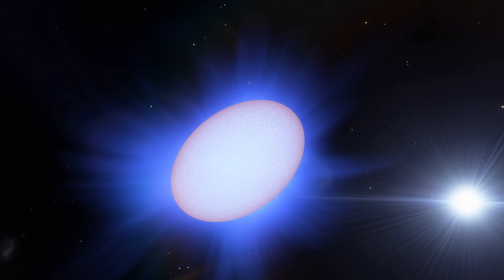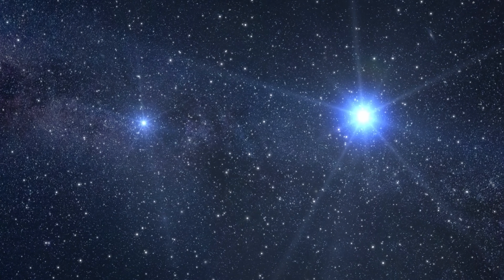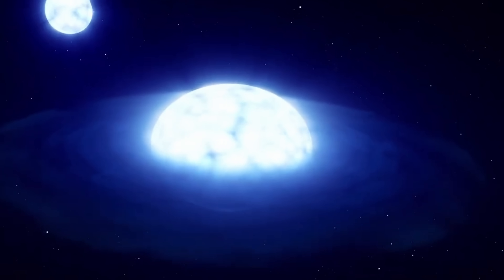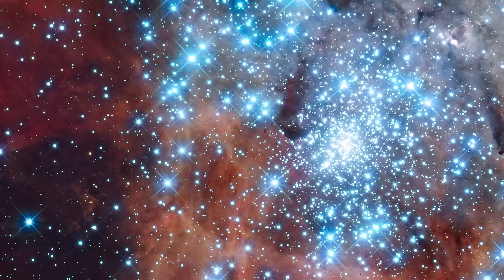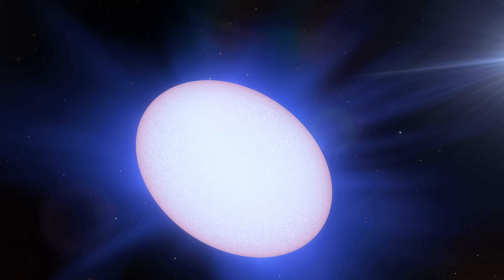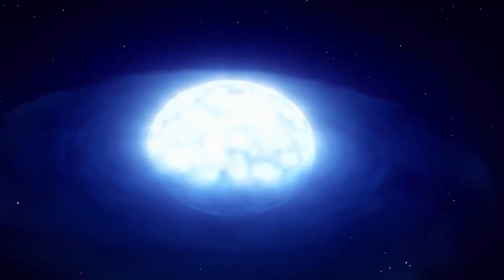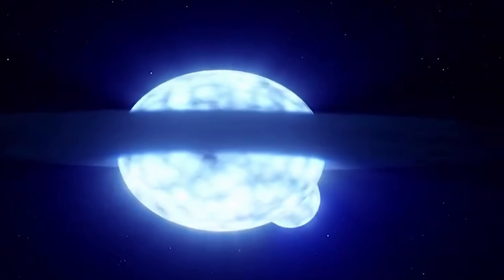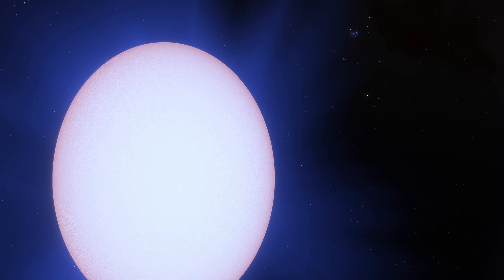Some Stars Form Large Disks and Become Egg Shaped and We Finally Know Why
Hello and welcome! My name is Anton and in this video, we will talk about a solution to a strange mystery of Be stars and their weird ring like disks

0:00 Mystery of Be stars (they're vampires!)
0:39 Star classification and what these stars are
3:00 New analysis and a study trying to figure out their mystery
4:30 Potential explanation to how this works
5:40 Best recent example that confused scientists
7:00 Why this is important to study

ESO/L. Calçada. Credit: Credit: ESO/L. Calçada
ESO/M. Kornmesser/S.E. de Mink